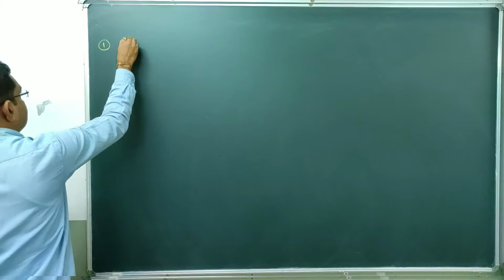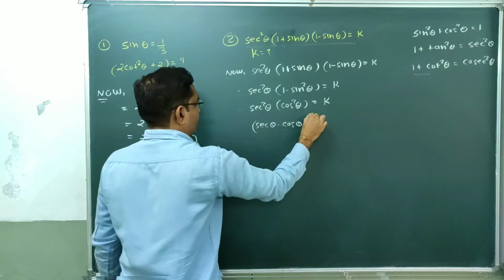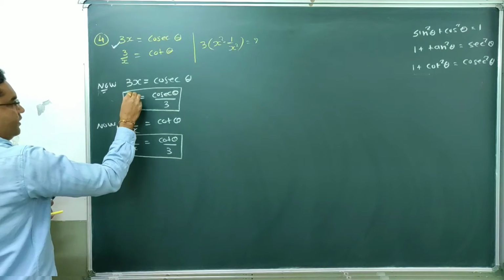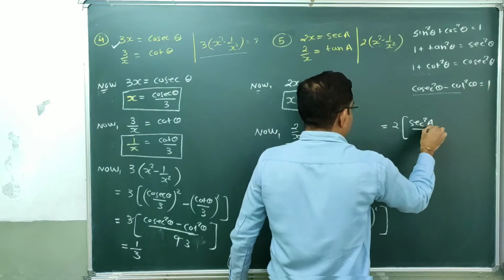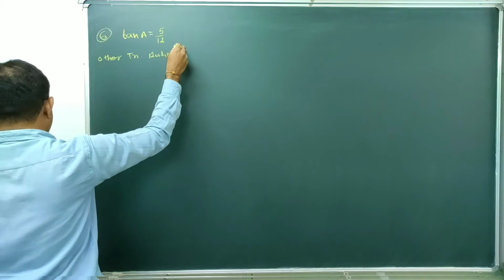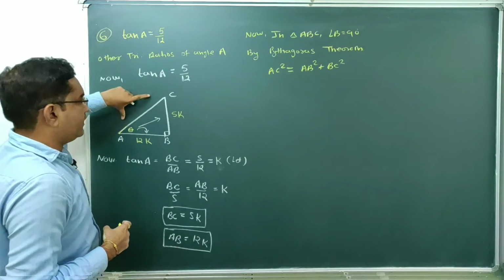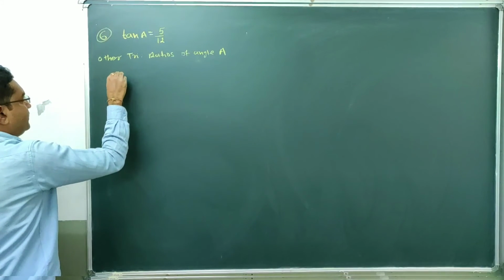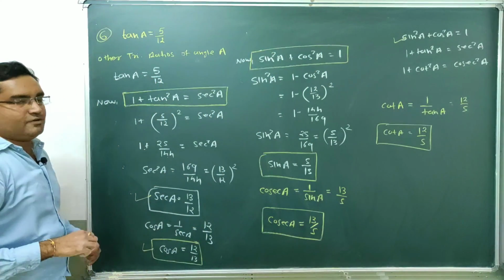Class X MATHS Trigonometry Practice Sums Lect - 2